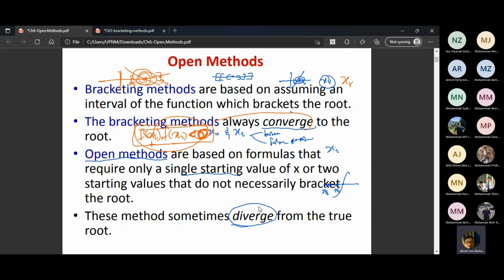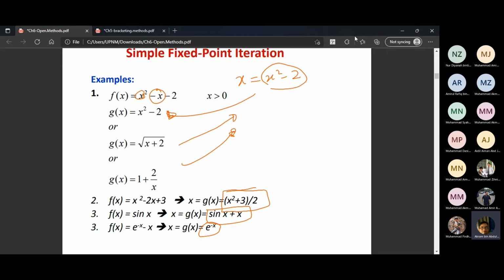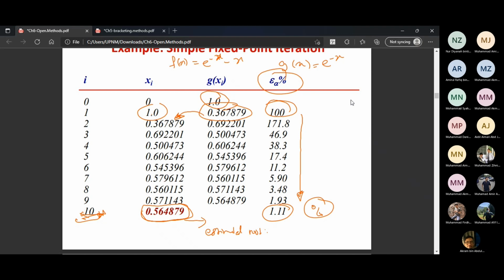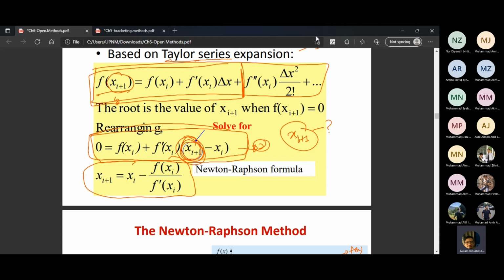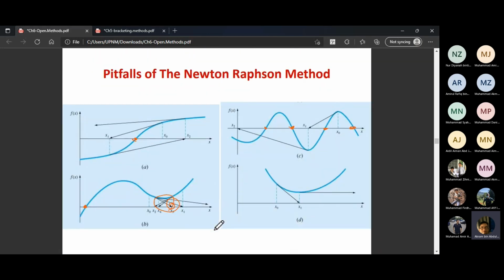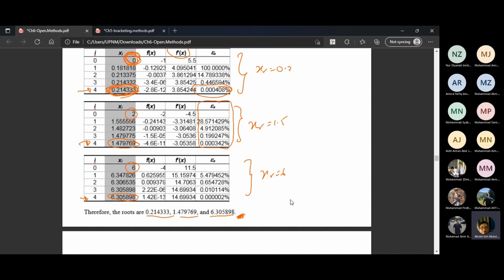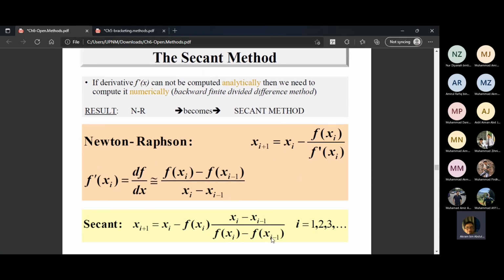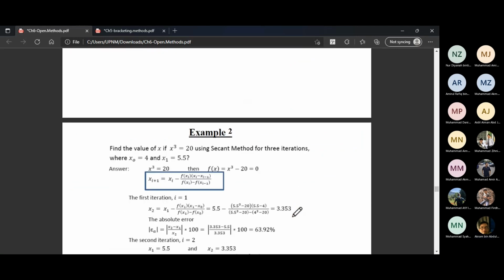Open Method Part 1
Roots of equation: Previously we had learned about bracketing method. Now can we learn about open methods and the first part will cover the Newton Raphson method.